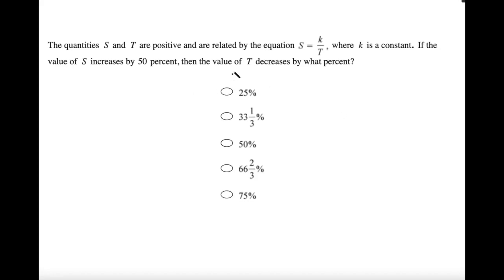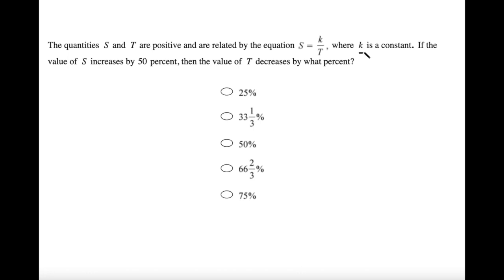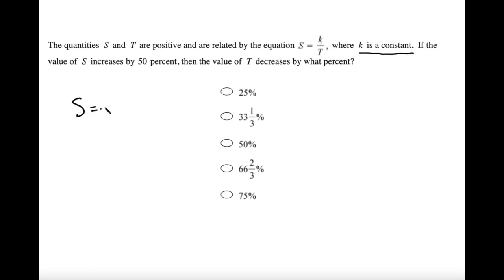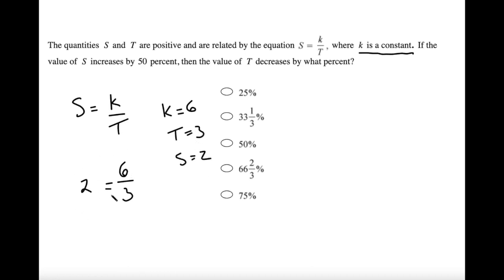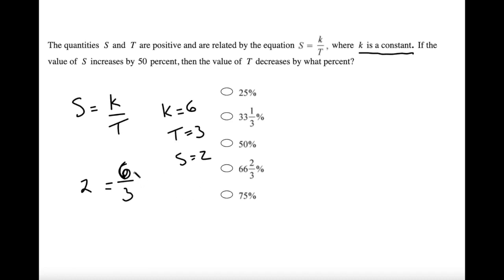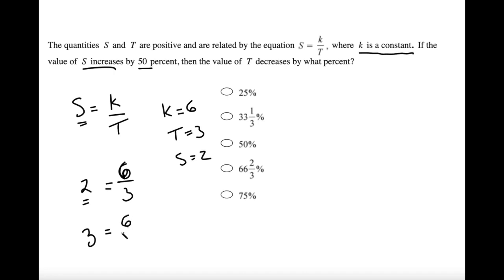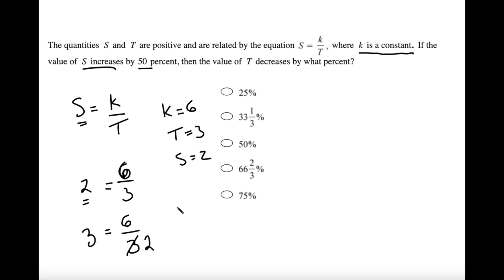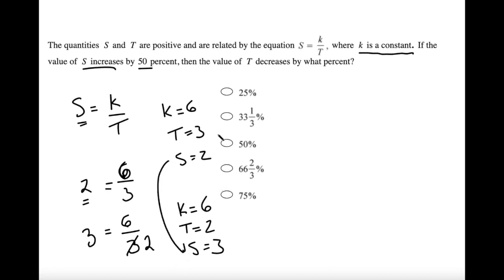NEW GRE PowerPrep Quant Section 1 #12